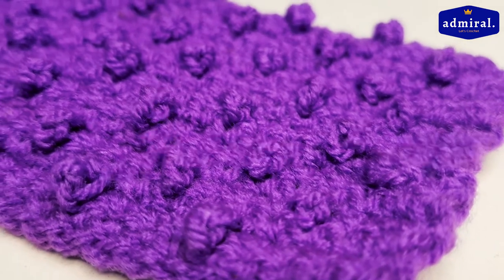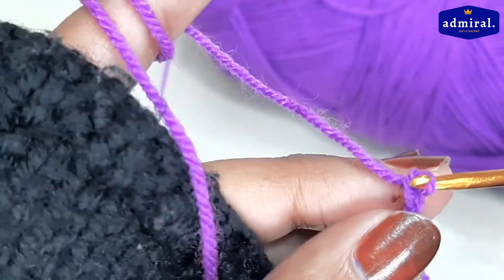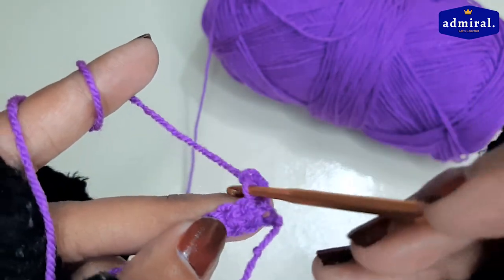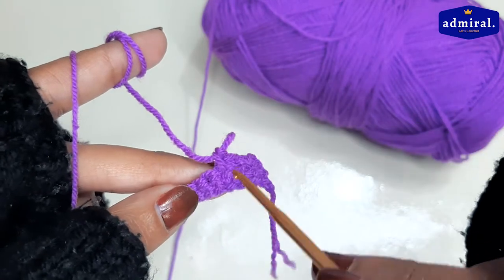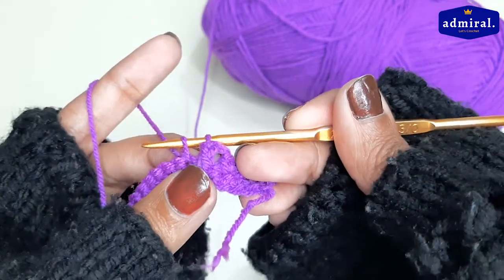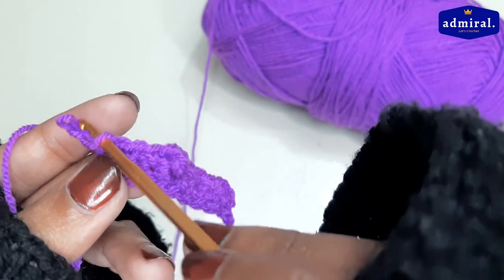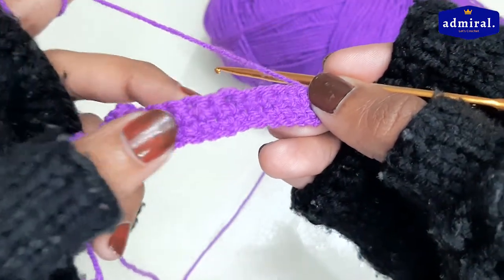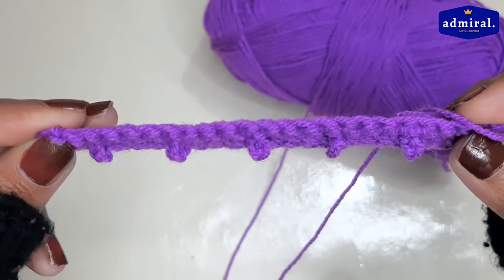Uncover the Beauty of Crochet Berry Stitch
🍓 Learn how to uncover the beauty of the crochet berry stitch in this easy tutorial! 🌟 Perfect for beginners and experienced crocheters alike. 🧶✨

I hope this compilation of essential crochet techniques helps you in all your crochet endeavors!